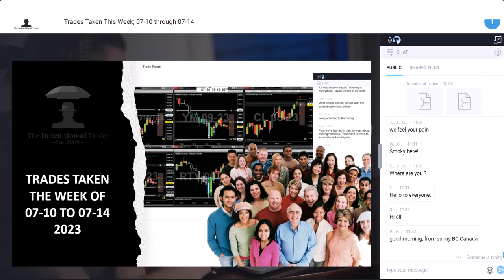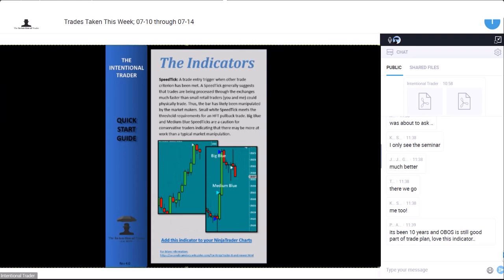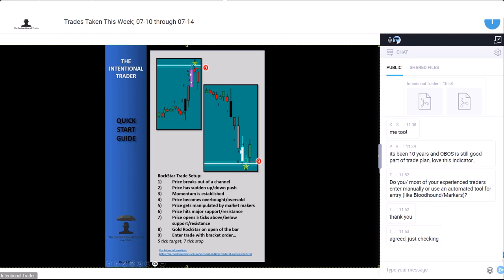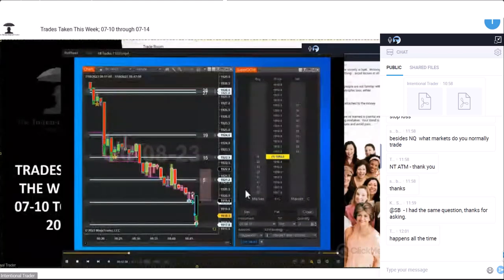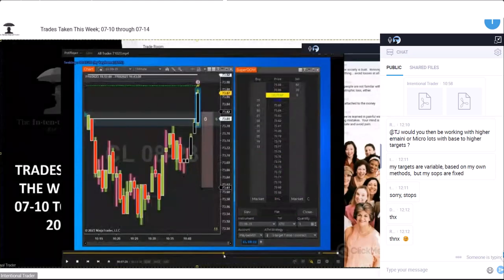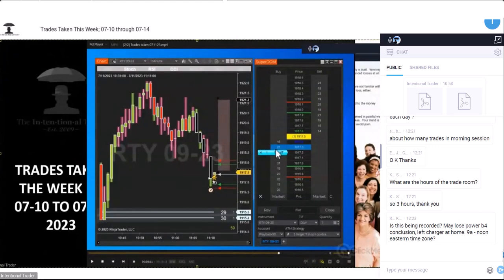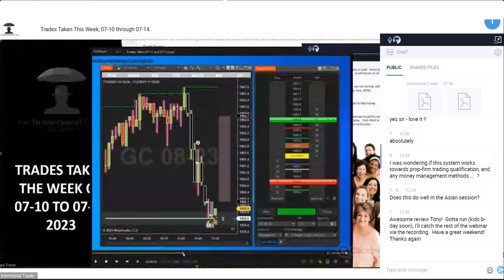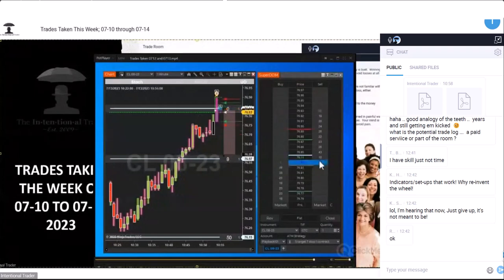Trades Taken This Week Event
Watch a weeks worth of trades in our live trade room.

We don't use just one type of technical indicator for our day trading. Instead, we have combined all of the best technical trading into a single very powerful yet simple system. Our indicators give us clear and concise "Yes or No" trade entry and management signals.

Into our powerful simple system we have combined:
   *Order Flow
   *Divergence
   *Support/Resistance
   *Volume Spread Analysis
   *Momentum
   *Exhaustion